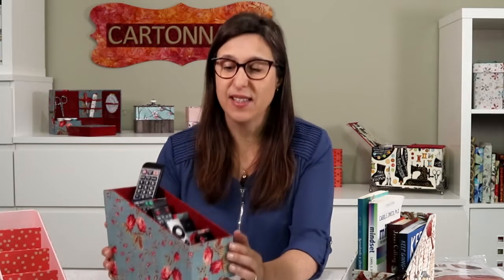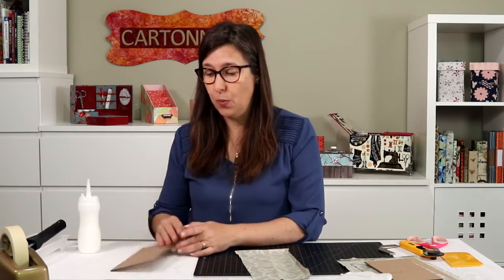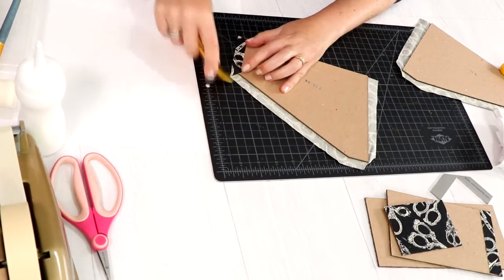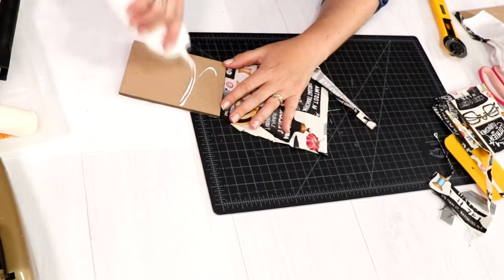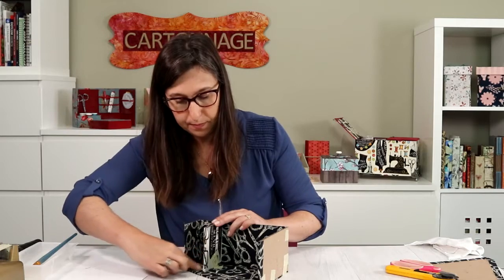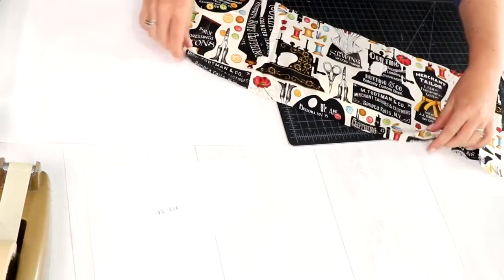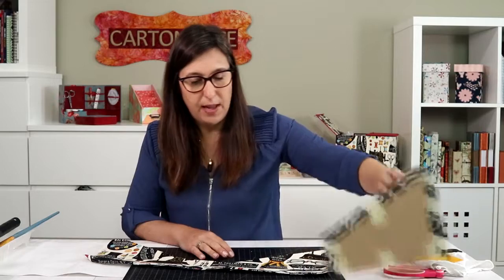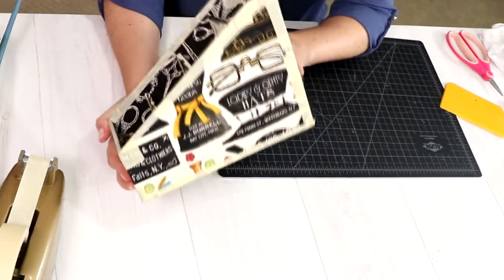Make a fabric caddy organizer / DIY cartonnage fabric box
Make a great handmade cartonnage fabric box, made out of cardboard, fabric and glue. This box it’s a functional caddy organizer that can be used as a remote control caddy, art supply organizer, bedside organizer and so many more other purposes. It’s so fun to make, so, grab your favorite fabric and start making great handmade gifts following Claudia Squio from ColorWay Arts in another video tutorial using paper, fabric and glue!

***Dimensions to make the box:

Piece number /  material (quantity)  /   size (cm):

01 / chipboard  (1)  /  10 x 21.5 cm
02 / chipboard  (1)  /  10 x 7 cm
03 / chipboard  (1)  /  10 x 17 cm
04 / chipboard  (2)  /  22 x 17 x 7  - note: 3 cm straight on the top (see this piece in the video to understand)
05 / poster board  (1)  /  10.5 x 7 cm
06 / poster board  (2)  /  22 x 17 x 7 -  note: 3 cm straight on the top (see the piece in the video to understand)
07 / poster board  (1)  /  10.5 x 17 cm
08 / poster board  (1)  /  21.8 x 10.3 cm
09 / chipboard  (2)  /  10 x 8 cm
10 / chipboard  (2)  /  10 x 11 cm
11 / chipboard  (2)  /  10 x 14 cm
12 / chipboard  (1)  /  16 x 5 cm

** To make this box you will need 2 coordinating fabrics: 1 fat quarter for inside and ½ yard for outside and dividers! Have fun!

Claudia